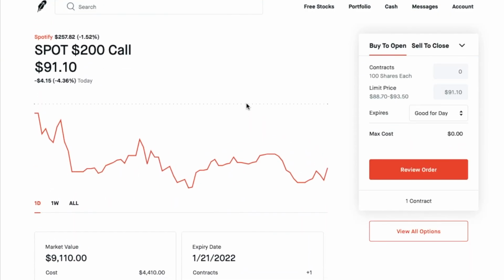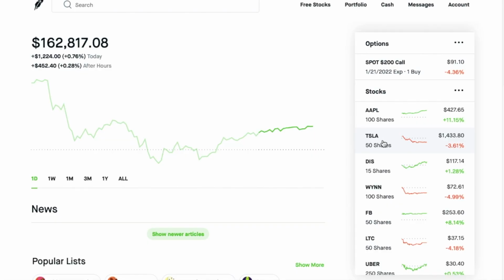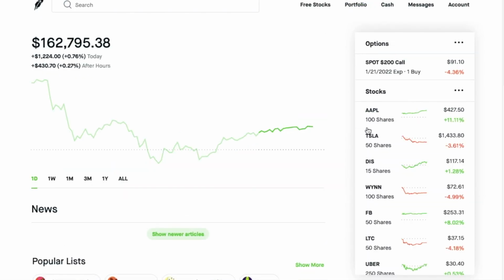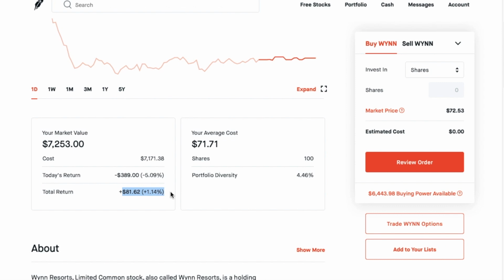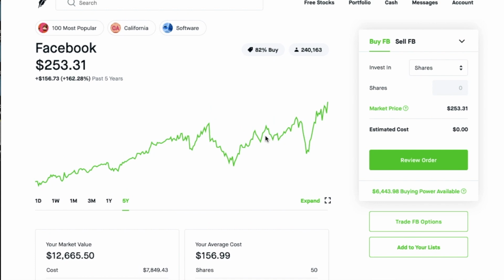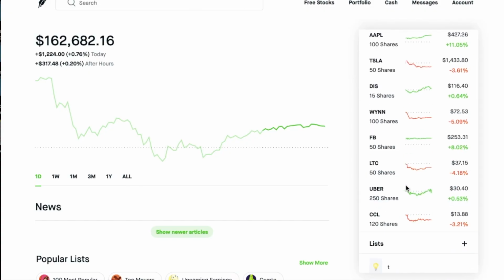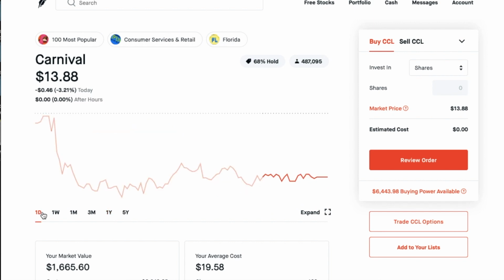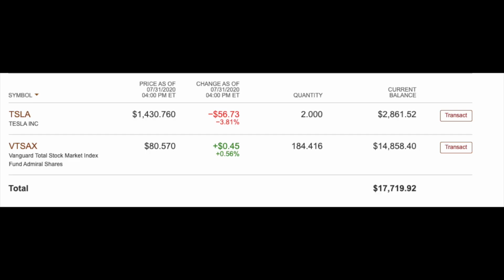22 Year Old’s $200,000 Stock Portfolio | My Entire Stock Portfolio Revealed | Robinhood Investing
In today's video, I share with you guys all the stocks I hold in my account. I go through my cost basis, and thought process behind buying these stocks and index funds. I do these reviews once a month, and I am excited to bring you the monthly recap for July 2020. i do these videos not to brag, but to encourage people to simply get started in investing. I see too many people not getting started because they feel it is too risky, and my goal with my channel is to make it easier. Thanks so much for taking the time to watch the video!